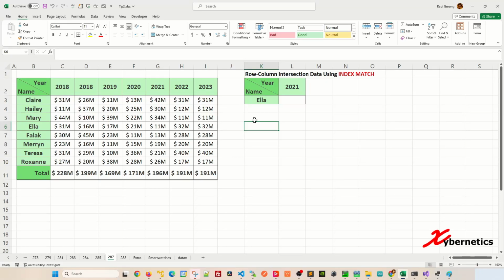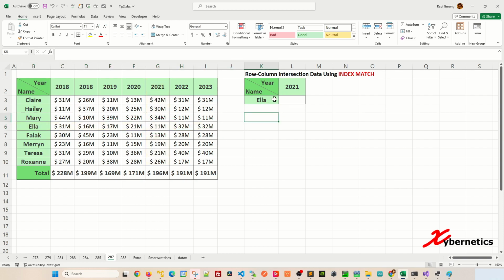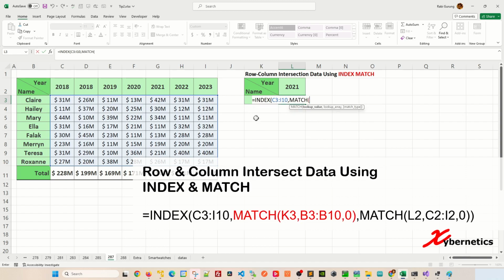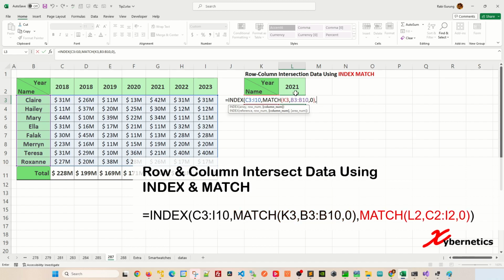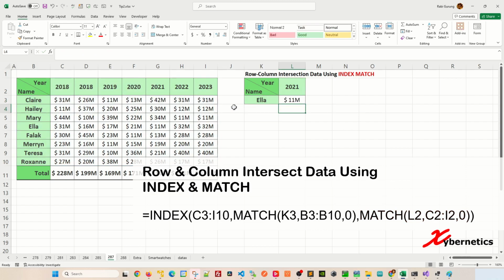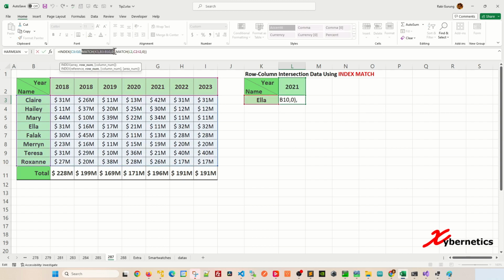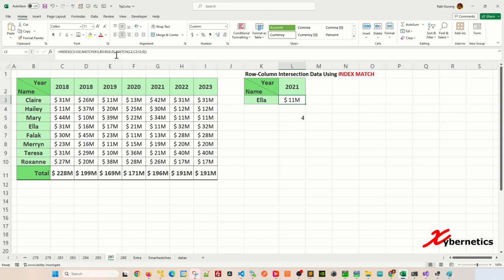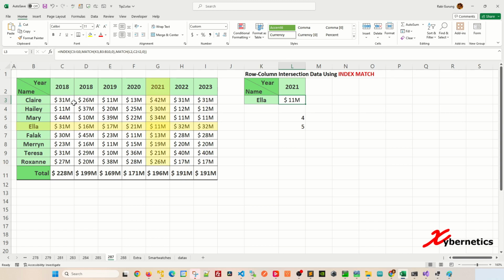Index Match - Column and Row Intersection - Very Detail Explanation - Excel Tips and Tricks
Learn how to get column and grow intersection using index and match function. I will be providing a very detail explanation on how to use INDEX and MATCH function to get the column and row intersection data.

Row-Column Intersection Data
Using INDEX and MATCH

=INDEX(C3:I10,MATCH(B17,B3:B10,0),MATCH(C16,C2:I2,0))

Lets break this formula down.

1) INDEX(C3:I10, ...) tells Excel to look within the range of cells C3 to I10. This is the table from which we want to retrieve a value.
2) MATCH(B17,B3:B10,0) is the first MATCH function. It looks for the value in cell B17 within the range of cells B3 to B10. The "0" at the end specifies an exact match. This function finds the row number in which the value in B17 is located within the B3 to B10 range.
3) MATCH(C16,C2:I2,0) is the second MATCH function. It looks for the value in cell C16 within the range of cells C2 to I2. Again, the "0" at the end specifies an exact match. This function finds the column number in which the value in C16 is located within the C2 to I2 range.

The INDEX function then takes the table (C3:I10), the row number (found by the first MATCH function), and the column number (found by the second MATCH function), and returns the value located at the intersection of that row and column.

So, in plain English, this formula is saying: "Look in the table C3:I10, find the row where the value in B17 matches the values in the range B3:B10, and find the column where the value in C16 matches the values in the range C2:I2. Return the value at the intersection of that row and column."